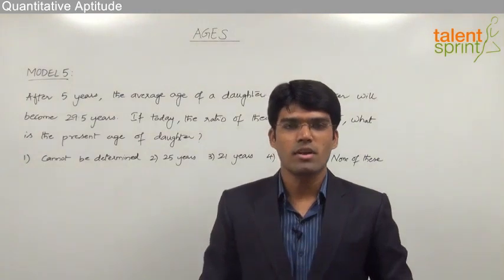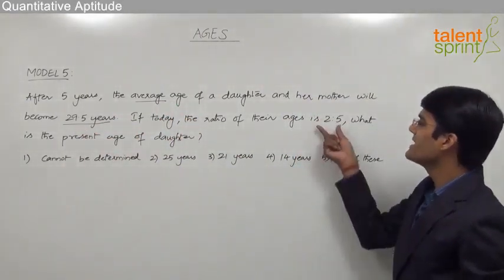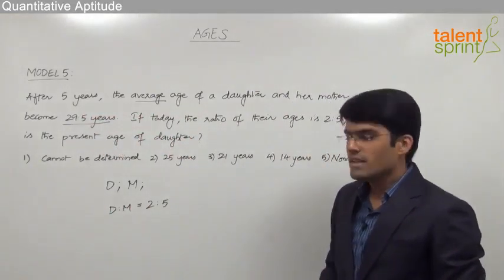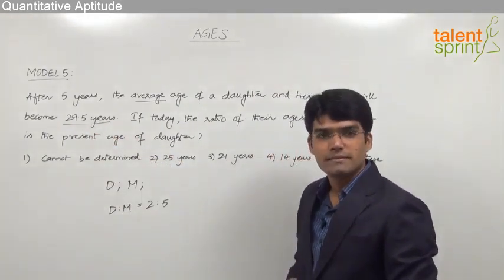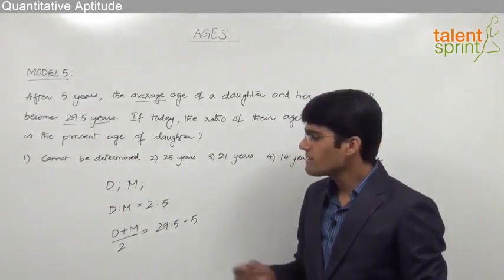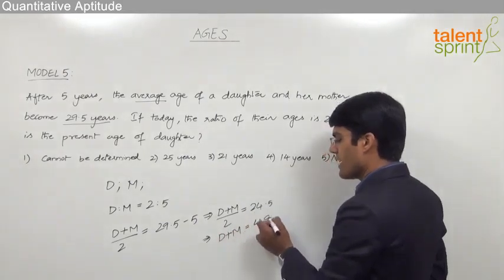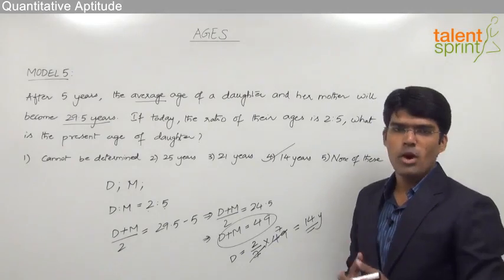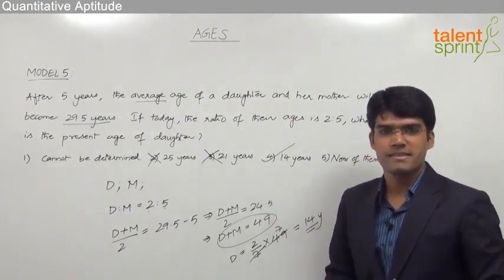Ages | Model 5 - Calculation of Age Based on Average | Quantitative Aptitude | TalentSprint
The video takes us through the new pattern questions introduced from the previous year paper giving an insight into the style of the paper to help the students in exam preparation.

Follow playlist to know more about latest exam patterns and what type of question comes in the competitive exam

Happy learning!